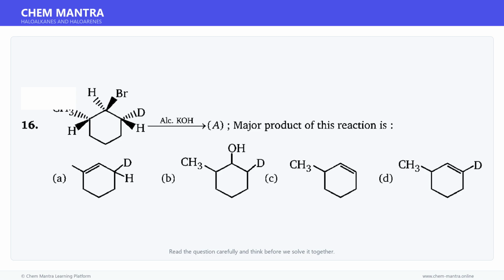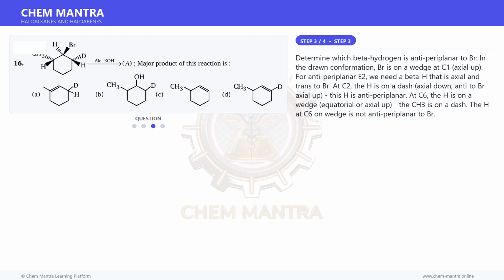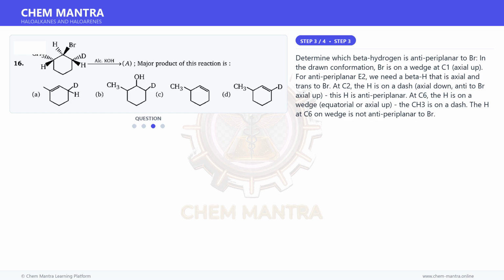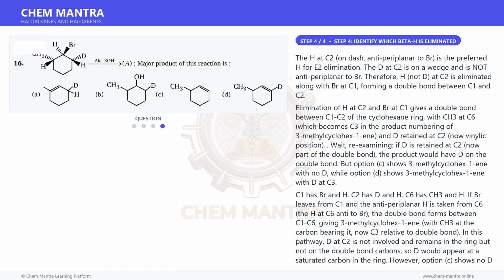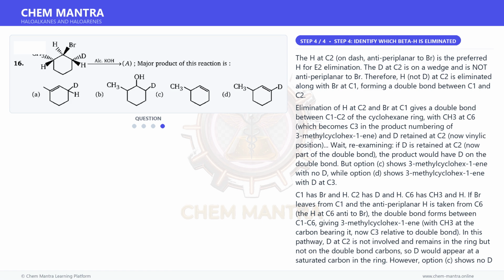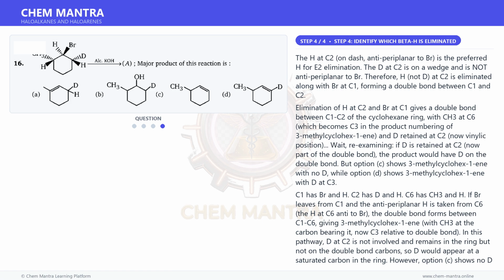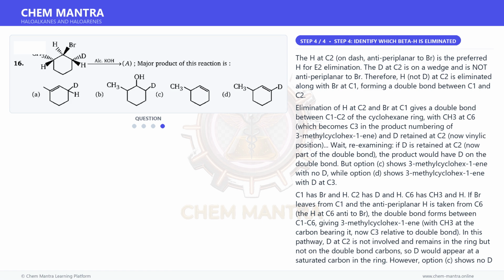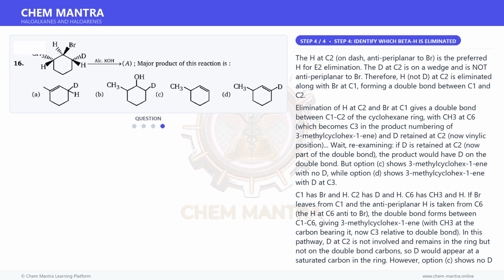Haloalkanes & Haloarenes | JEE & NEET Chemistry | Chem Mantra